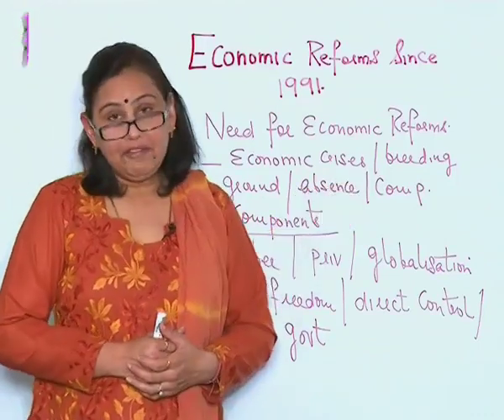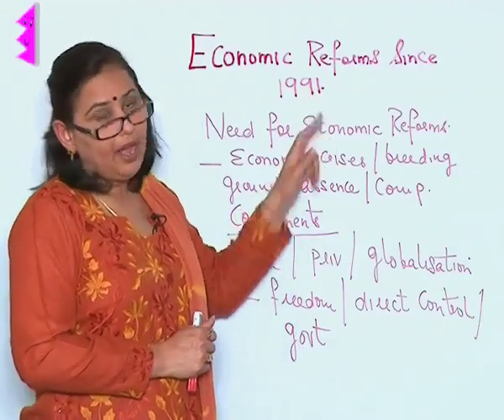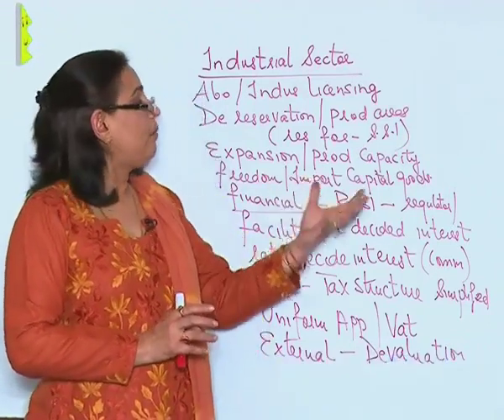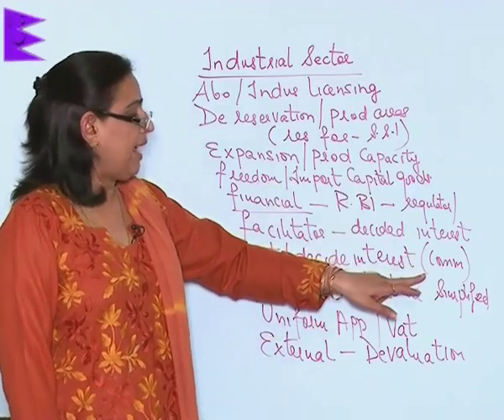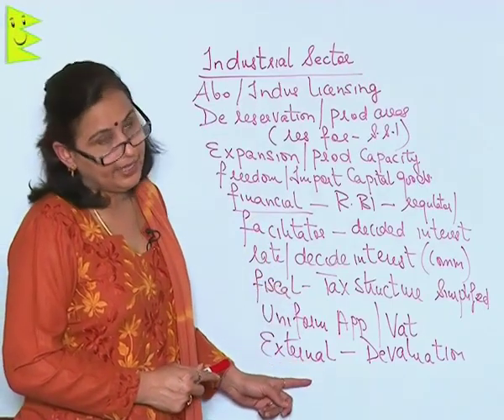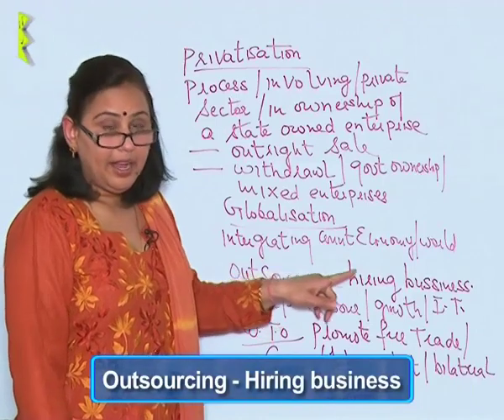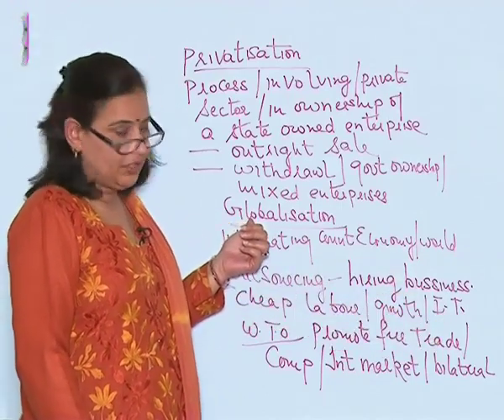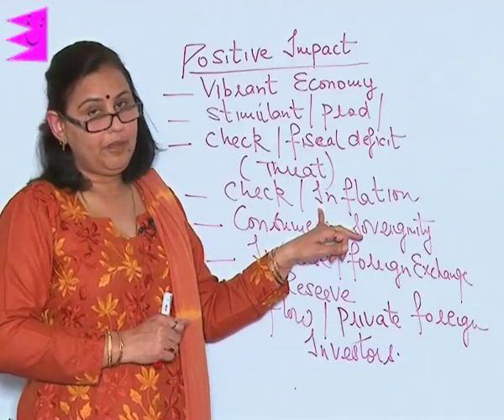Economic Reforms 1991 Class 11th Economics I CBSE Solution I Extraminds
Economic Reforms 1991 Class 11th Economics